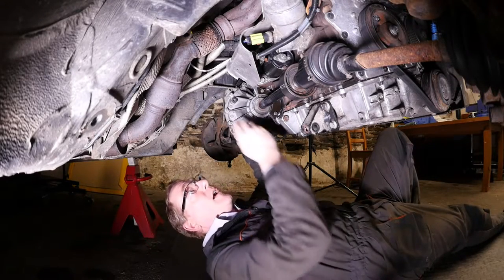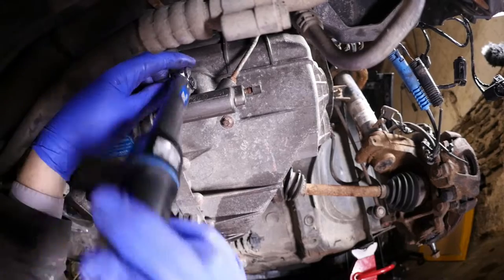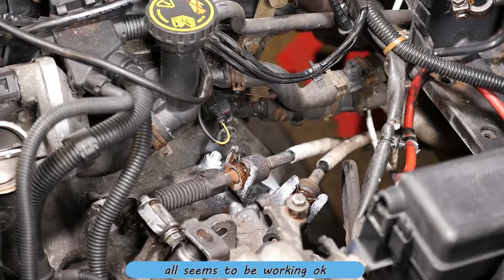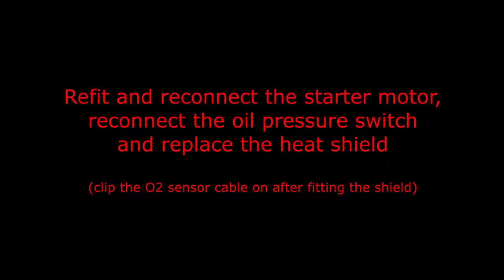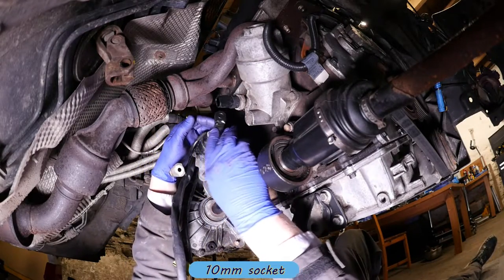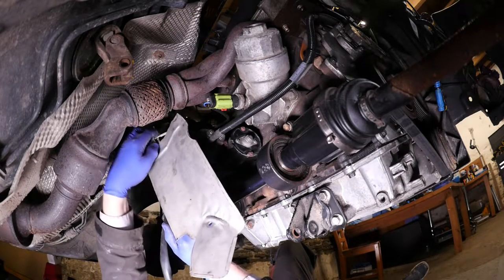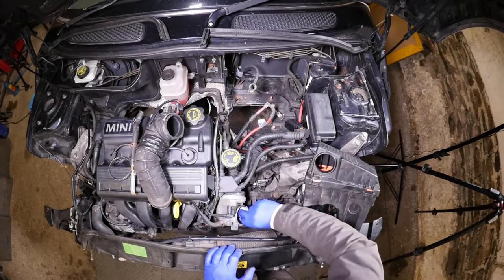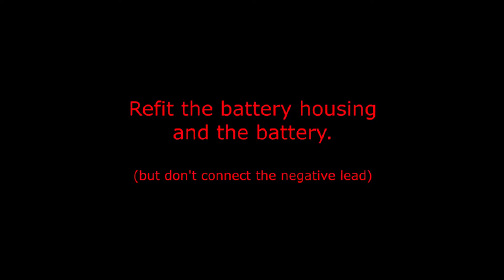Part 6 - Fitting Starter Motor, Air Filter & Battery in MINI R50 of the Clutch & Gearbox Series 🚗🚗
In this video I refit the clutch slave cylinder, gear change cables, starter motor, air filter, ECU and battery on my R50 MINI as part of the Gearbox & Clutch removal series.   This is Part 6

1️⃣ MINI R50 starter motor 🕔 00:01 🚧
2️⃣ Sachs Grease 🕔 01:34 🚧
3️⃣ Clutch Slave Cylinder 🕔 01:34 🚧
4️⃣ Norbar 100Nm torque wrench 🕔 02:23 🚧
5️⃣ Lithium grease 🕔 03:00 🚧
6️⃣ Grippaz nitrile Protective gloves 🕔 03:00 🚧
7️⃣ Spray Grease 🕔 03:21 🚧
8️⃣ White Spray Grease 🕔 03:21 🚧
9️⃣ 20Nm torque wrench 🕔 09:56 🚧
🔟 Wire cleaning brushes 🕔 10:06 🚧
1️⃣1️⃣ Sealey silicone grease 🕔 11:30 🚧
1️⃣2️⃣ Copper grease 🕔 12:41 🚧
1️⃣3️⃣ EVA Floor Tiles 🕔 00:00 🚧
1️⃣4️⃣ Tork Blue Roll 🕔 00:00 🚧

⬇️Timecodes
00:00 Introduction
00:51 Refit clutch slave cylinder
02:43 Refit gear change cables
05:09 Refit reverse switch, bracket & servo pipe
07:09 Refit starter motor & heat shield
13:17 Refit air filter housing
17:09 Refit battery housing
19:49 Refit ECU
21:49 Reference photographs
22:36 Credits

📹Some Of The Equipment Used To Create This Video:
1️⃣ Vegas 18 Pro Video Editing Software for the PC
2️⃣ Focusrite Scarlett 2i4
3️⃣ Panasonic GH4 Micro 2/3rds Camera's
4️⃣ Panasonic 12-35mm f2.8 Video Lens
5️⃣ Panasonic 35-100mm f2.8 Video lens
6️⃣ Panasonic 15mm f1.7 Lens
7️⃣ Panasonic DMW-MS2 Shotgun Mic
8️⃣ Rode NT2-A Microphone
9️⃣ Pixapro 1500s LED Lighting Panels

GV06XEA
GV06 XEA
GV06-XEA